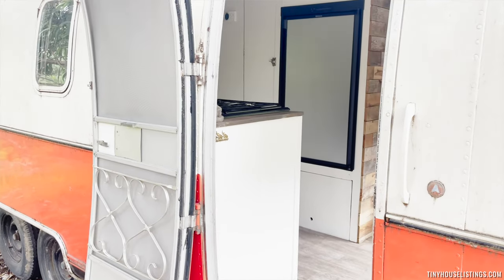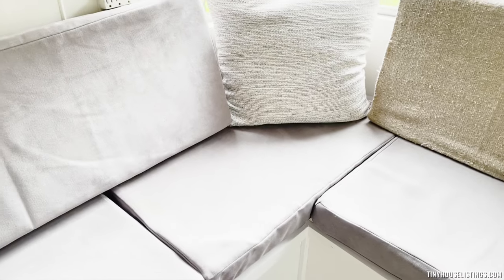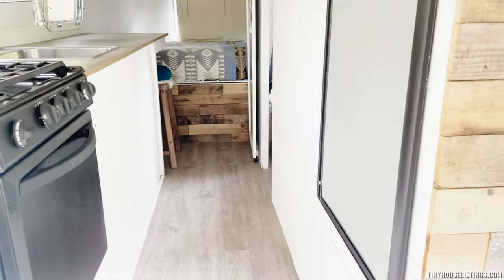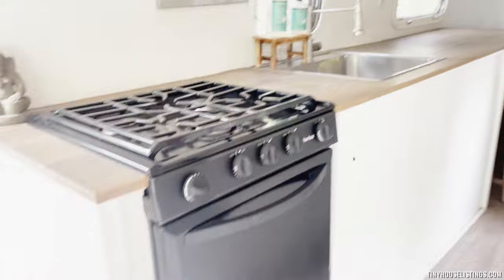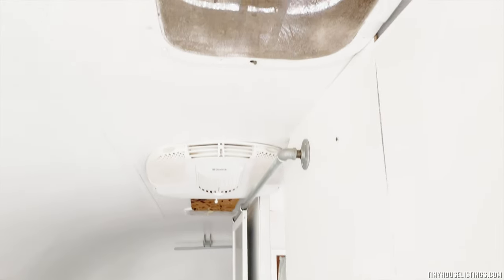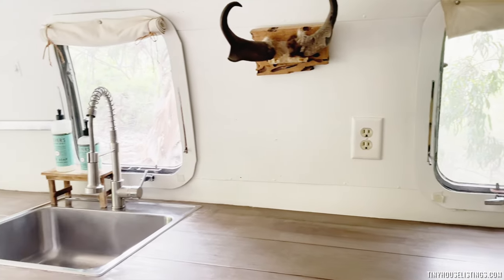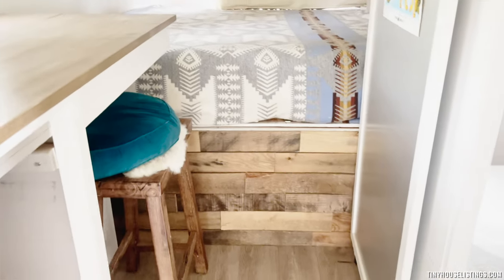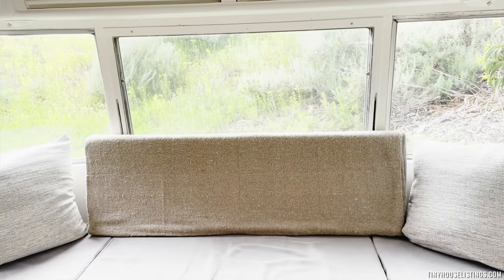Step Inside Lucille: A Stunning Vintage Modern Airstream | Tiny House Tour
Want more details? You can find them here!

In this video tour, we take a look inside "Lucille", a vintage modern Airstream that has been beautifully renovated into a cozy tiny home. As soon as you step inside, you are greeted with a sleek and stylish interior that seamlessly blends modern amenities with retro charm. The spacious living area features a comfortable sofa and a dining table that can be easily converted into a workspace. The fully equipped kitchen has everything you need to prepare delicious meals, including a refrigerator, a gas stove, and a microwave. The bathroom boasts a full-size shower and a composting toilet, ensuring that you can live sustainably even in a tiny space. Finally, the bedroom area provides a comfortable queen-sized bed with plenty of storage options. So join us on this virtual tour of Lucille and experience the ultimate in tiny home living!